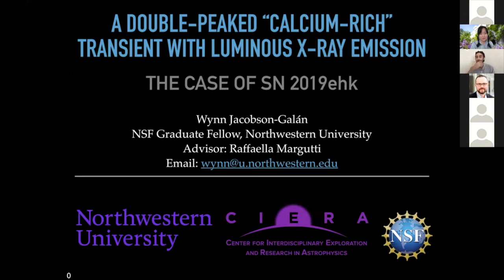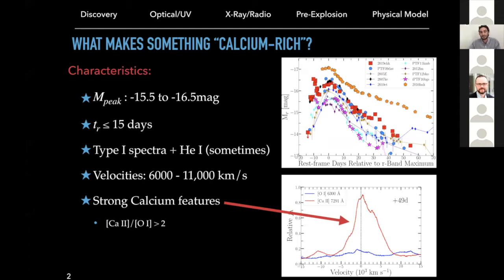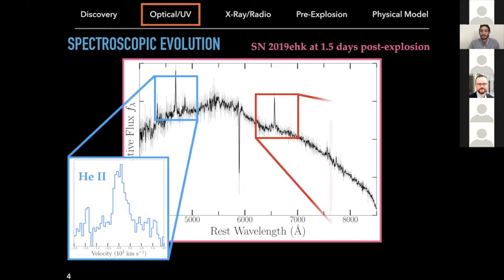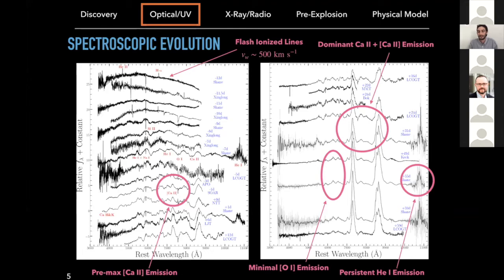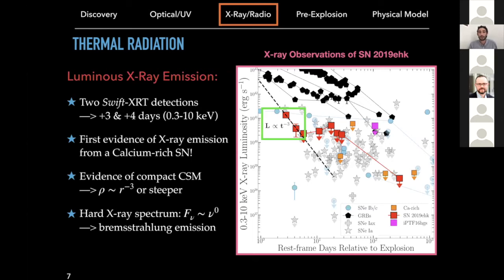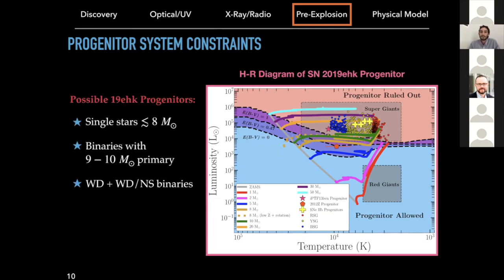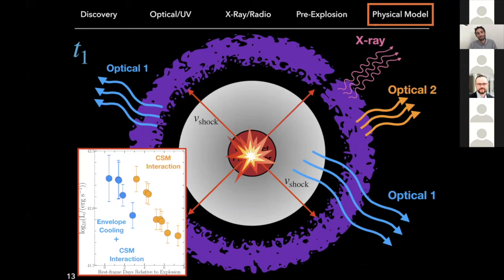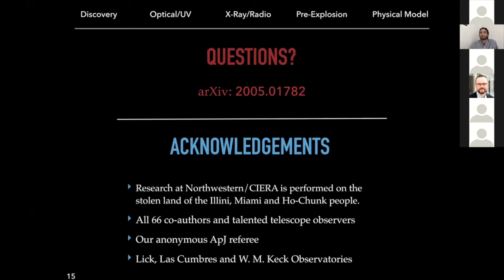A Double-Peaked Calcium-Rich Transient w/Luminous X-ray Emission and Shock-Ionized Spectral Features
Wynn Jacobson-Galan (Northwestern University)

We present multi-wavelength observations of the first Calcium-Rich transient with a luminous X-ray detection. Our panchromatic observations of supernova (SN) 2019ehk begin 10 hours after explosion and continue for ~300 days. Additionally, we present pre-explosion HST + Spitzer + Chandra imaging of the SN explosion site, all of which constrain the parameter space of viable stellar progenitors to either (i) massive stars in the lowest mass bin (~10 Msun) in binaries that lost most of their He envelope or (ii) white dwarfs. At 1.5 days after explosion, we observed "flash-ionized" Hydrogen and Helium emission lines in the SN spectrum; this is the first confident detection of circumstellar material surrounding a Ca-rich SN progenitor. The luminous X-ray emission observed by Swift-XRT is coincident with an optical "flare" at -10 days before peak and is consistent with deep radio non-detections at greater than 30 days post-explosion. The SN has a peak absolute magnitude of -15.1 mag and a rise-time of 13 days. We estimate total nickel and ejecta masses of ~0.03 and ~0.7 Msun, respectively. The SN has a similar spectroscopic and photometric evolution to other typical Ca-rich objects, with a rapid evolution to the optically thin regime illustrated via the presence of [Ca II] near maximum light. We will present modeling of multi-wavelength observations and discuss the preferred progenitor scenario for this object. Finally we discuss the implications of these observations on Ca-rich diversity and how this SN constrains the formation mechanism of these intriguing explosions.